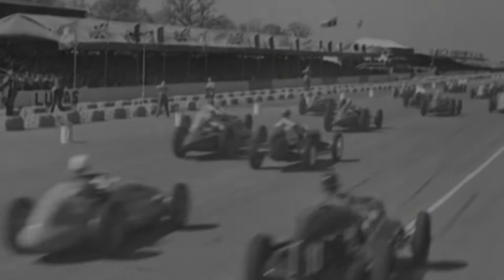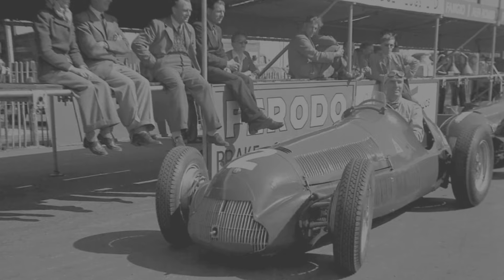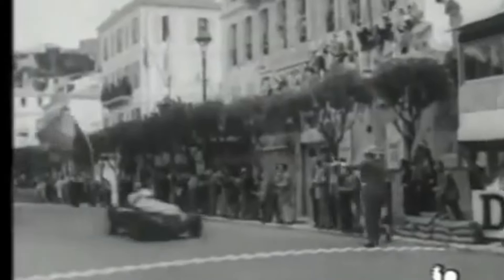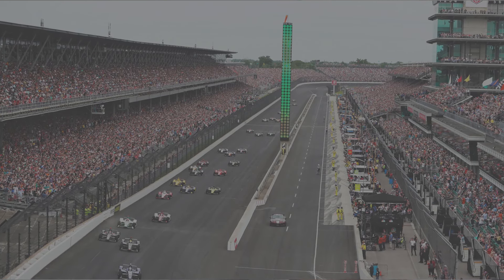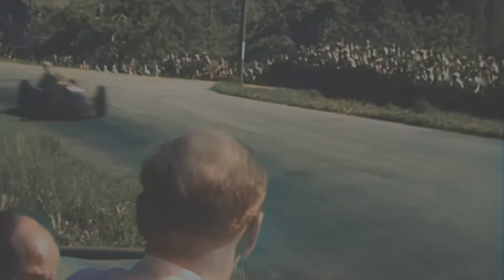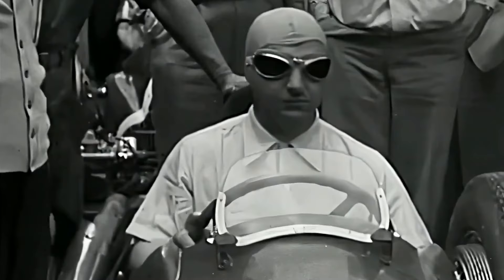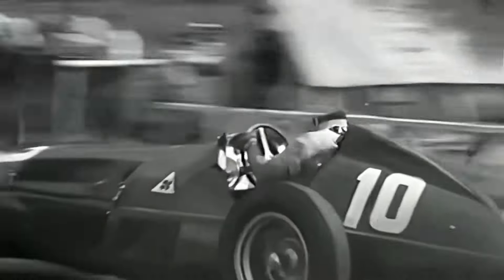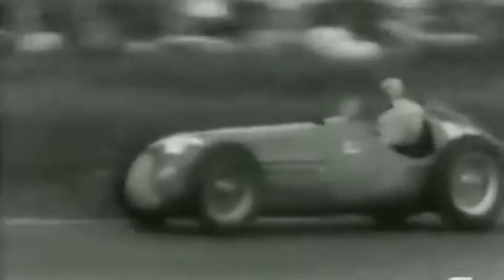What Were the Original Formula 1 Tracks in 1950?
F1 has been around for ages but what were the first tracks every raced on.

What is your favourite track?